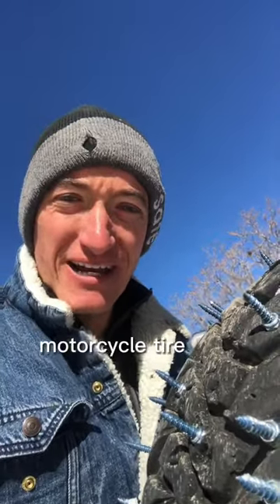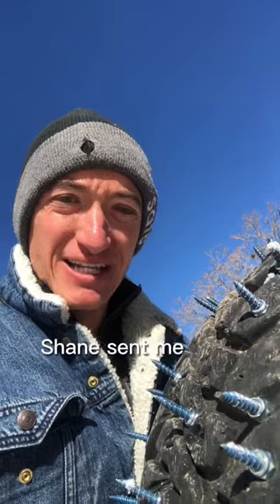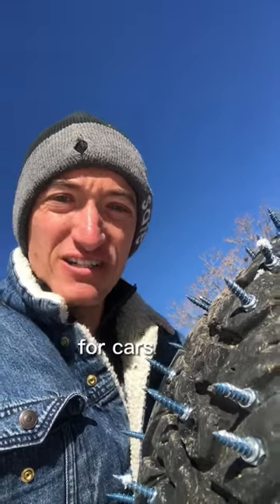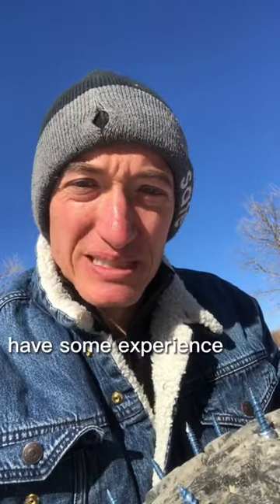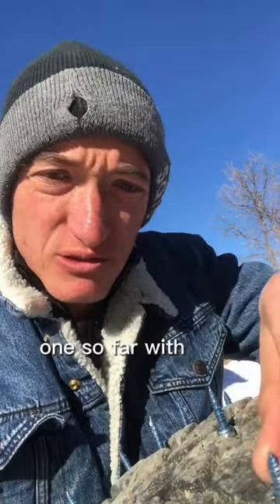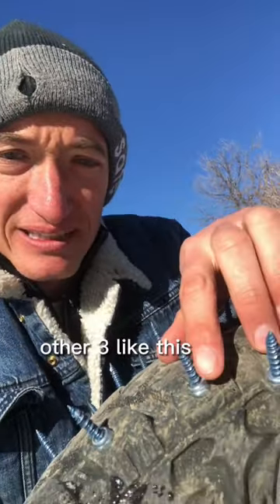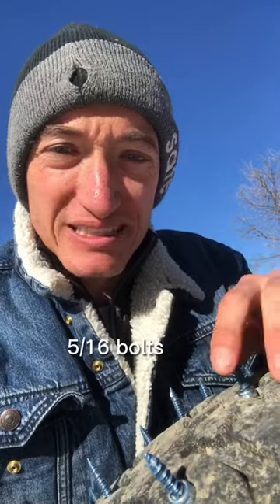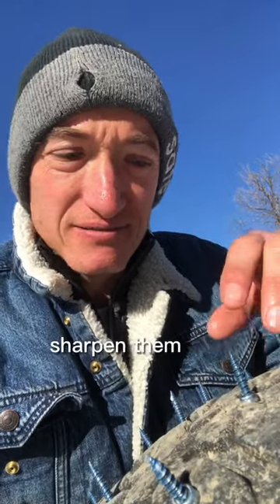Bolts or screws for ice tires?